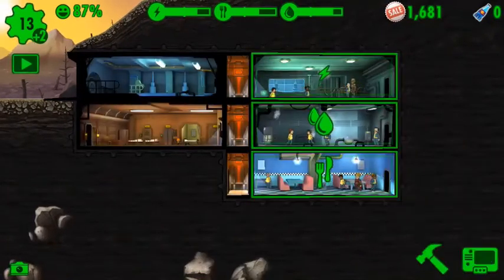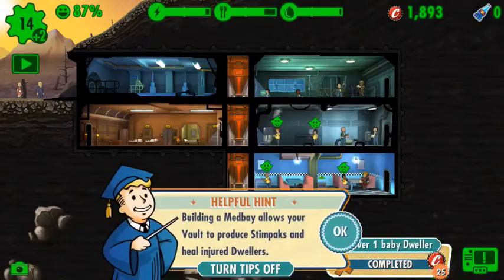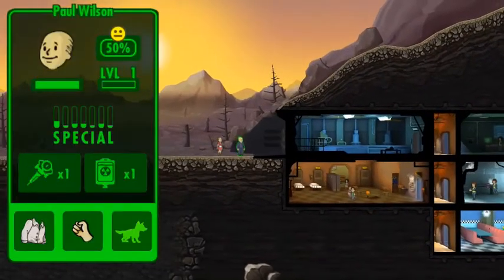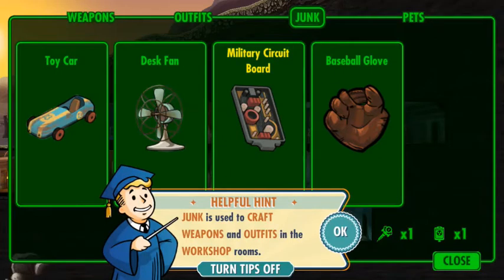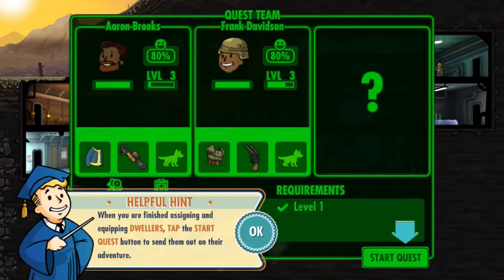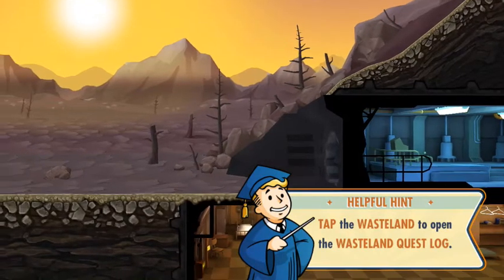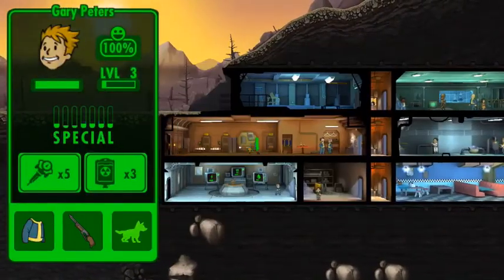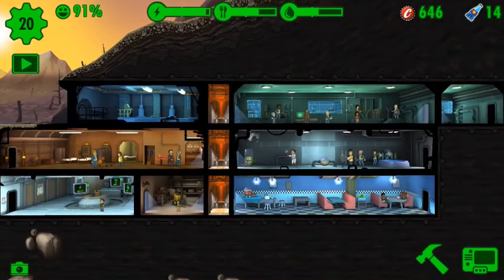Fallout Shelter ep2 Exploration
Going on our first mission and expanding the vault even further.